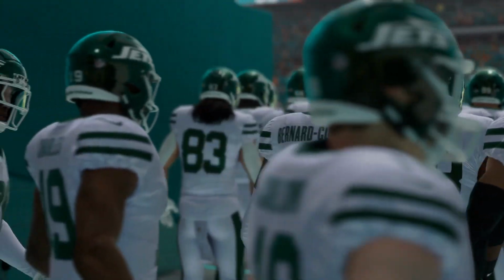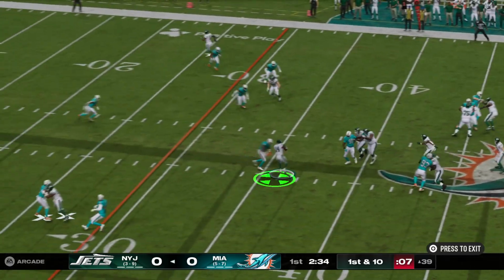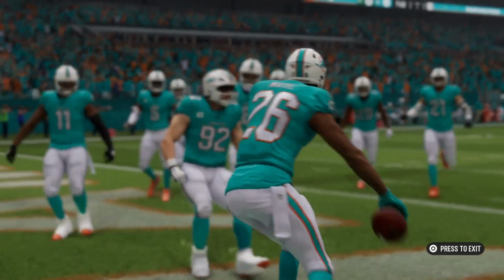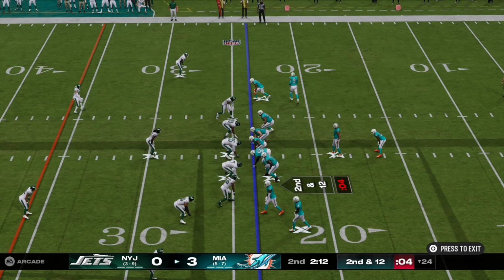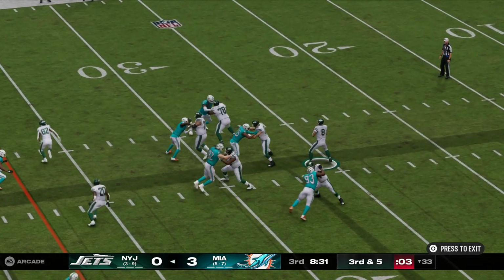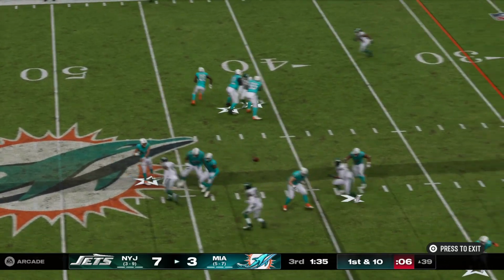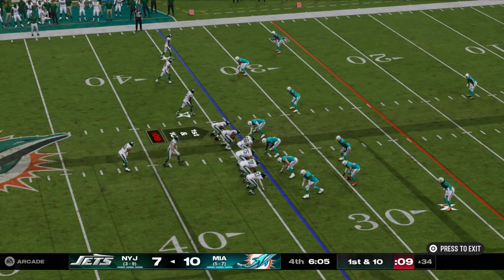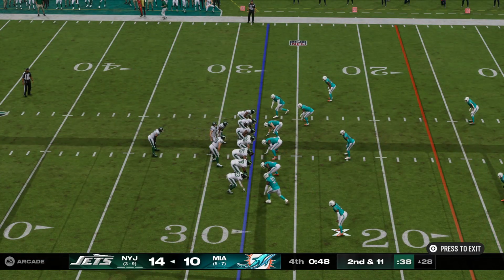JETS vs DOLPHINS | NFL WEEK 14 | MADDEN 25 PREDICTIONS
JETS vs DOLPHINS | NFL WEEK 14 | MADDEN 25 SIMULATION

Watch this simulation of the New York Jets vs Miami Dolphins in Week 14 of the NFL Season

Who will come out on top in this exciting matchup?